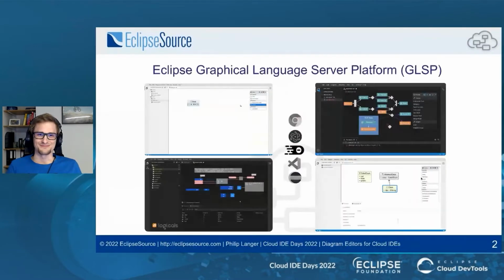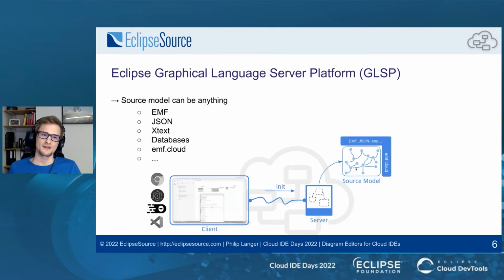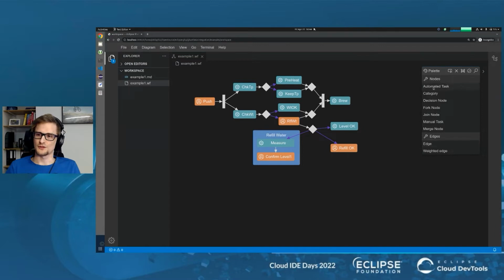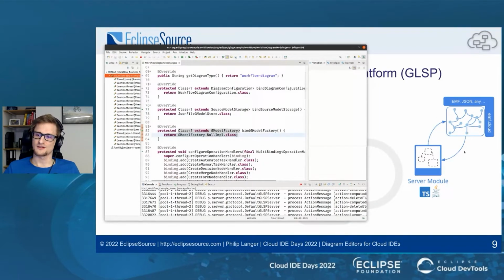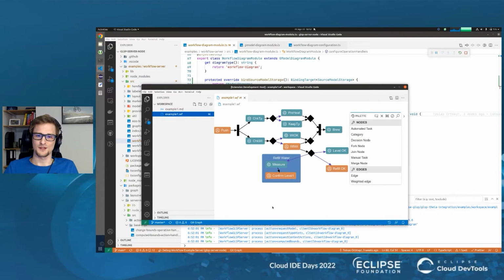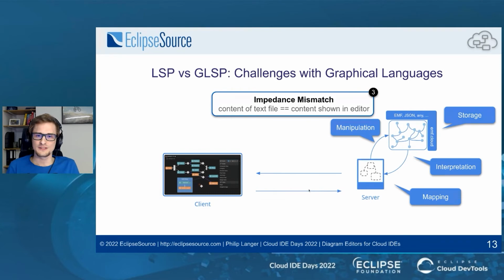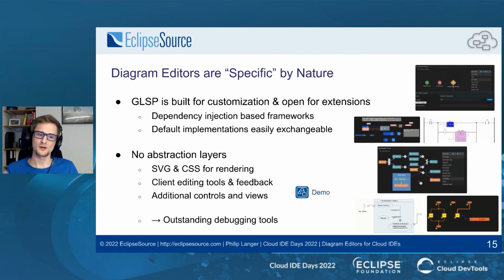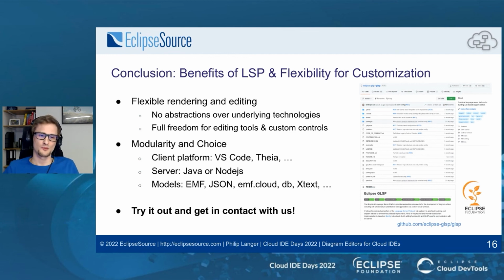Diagram Editors in Cloud IDEs - Philip Langer - Cloud IDE Days 2022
Philip Langer speaks at Cloud IDE Days 2022

The support for textual programming languages is excellent in modern, web-based IDEs, such as Eclipse Theia and VS Code. The hugely popular language server protocol (LSP) and its integration with the Monaco code editor enabled lifting great code editing experience to the web. However, what about diagram editors and graphical languages? Such diagram editors play a key role in domain-specific tools, modeling suites, and low-code platforms. How can a modern diagramming experience be achieved in cloud-based tools?

GLSP transfers the successful architecture pattern of LSP to graphical languages, including a diagram editor client (“Monaco for diagrams'') and the ability to implement the diagram logic as a server component, which can be hooked up to any data source. While GLSP provides generic support for many diagram aspects, such as shapes, routing, a tool palette, animations, etc. out of the box, the framework is built to be extensible and open for customization to allow for developing truly domain-specific editors with the full flexibility of the underlying modern web-technologies, such as TypeScript, HTML5, CSS3 and SVG. For a seamless integration into a tool platform, GLSP provides ready-to-be-used glue components for Eclipse Theia and VS Code. Eclipse GLSP is one of the most active projects in the Eclipse Cloud development tools ecosystem and is increasingly adopted by key players of various domains lifting their rich diagram editors to the web.

We will give a demonstration of the capabilities of Eclipse GLSP and provide an overview of its architecture, especially from a viewpoint of a diagram developer. Moreover, we will highlight the conceptual similarities and differences between LSP and GLSP and why they are crucial for a successful adoption of the LSP approach for diagrams. Based on that, we would like to dive into an open Q&A and interactive discussion with the audience.